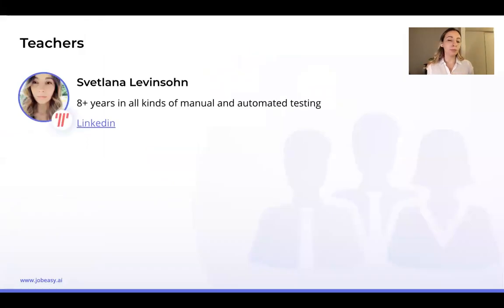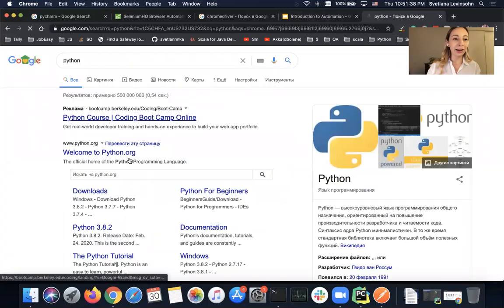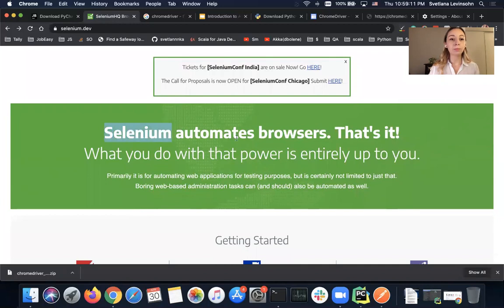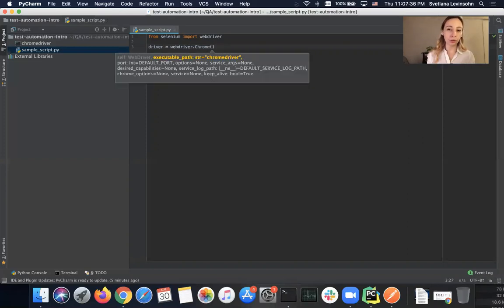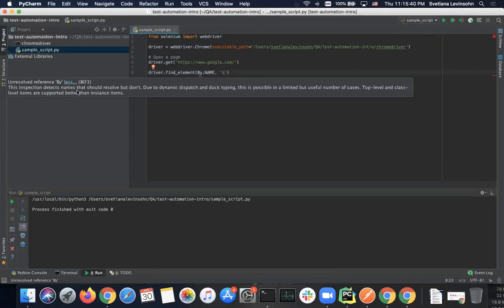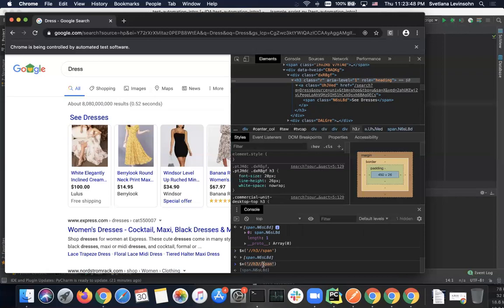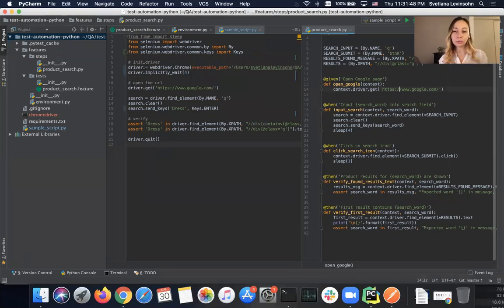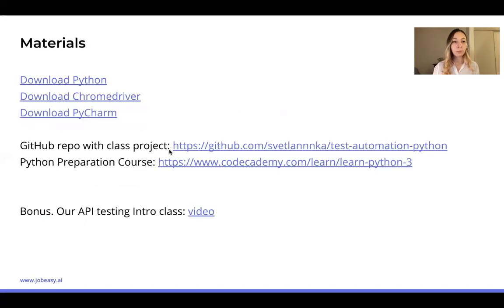Intro to Test Automation. Market overview. How to learn faster